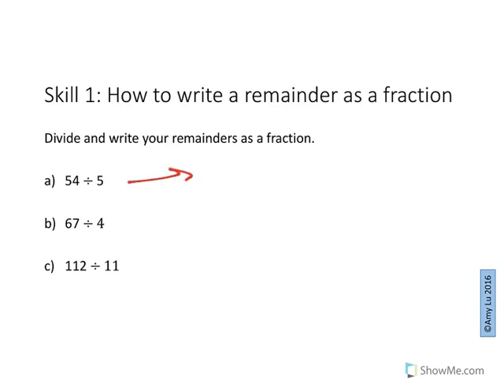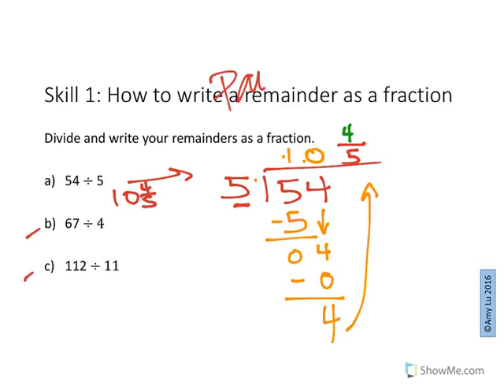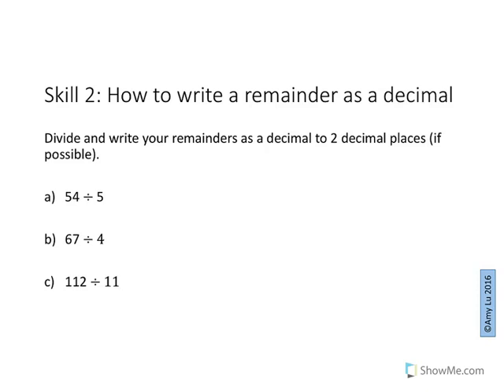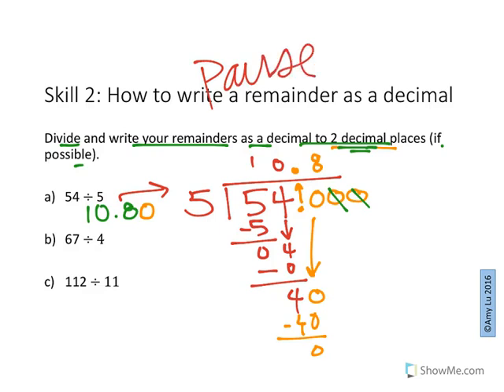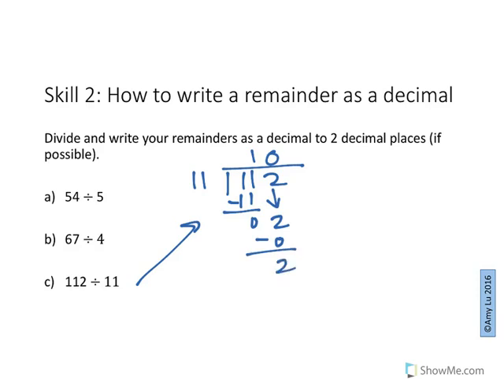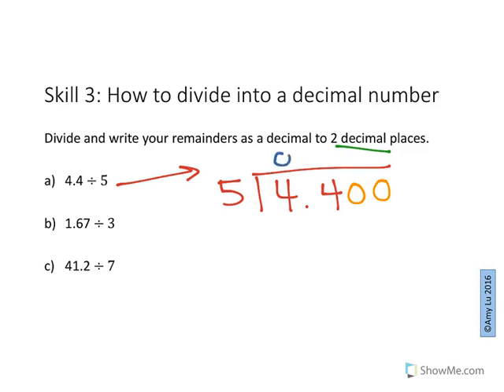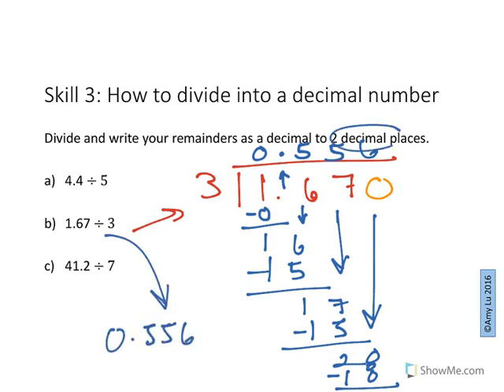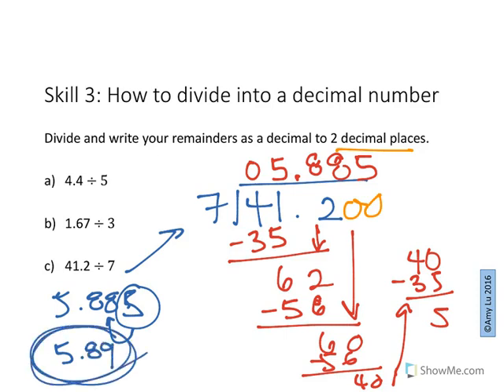7int 8g Dividing into Decimal Numbers